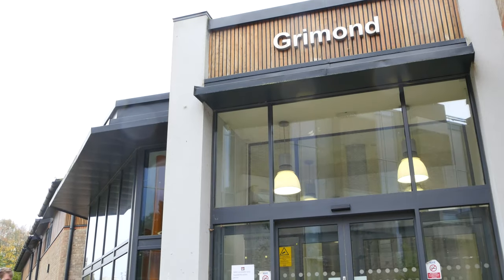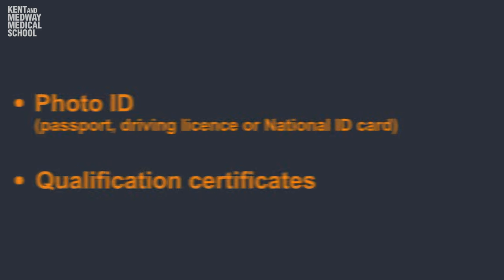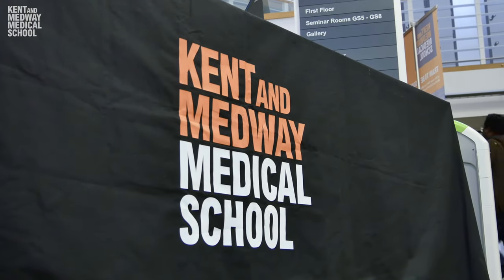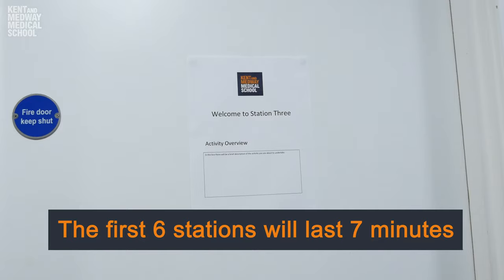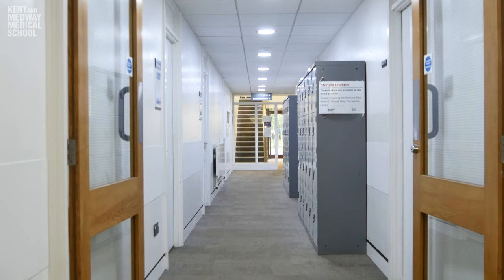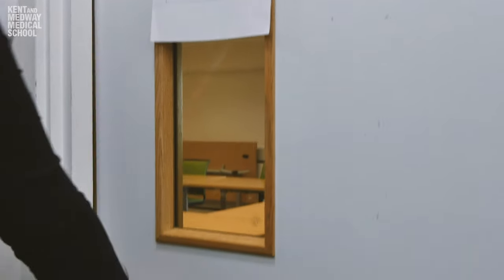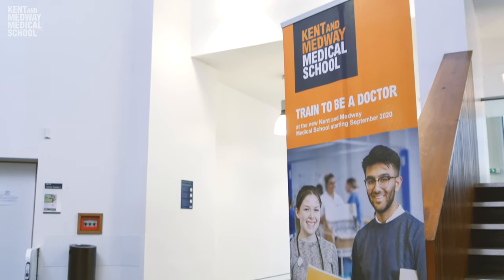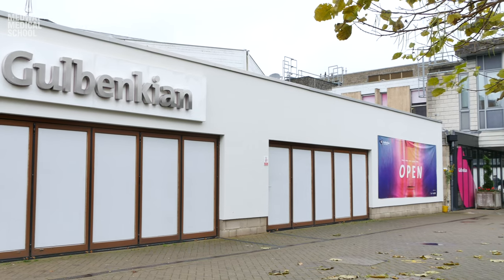What to expect at the KMMS MMIs